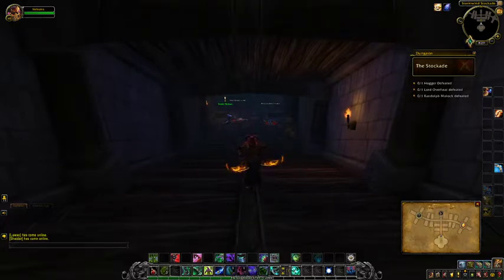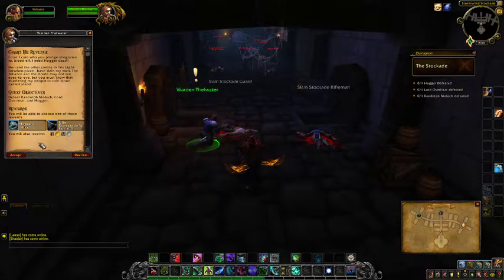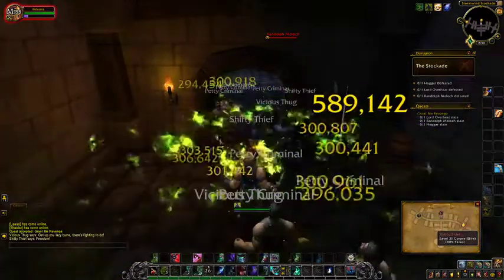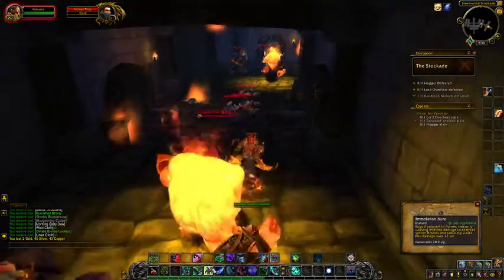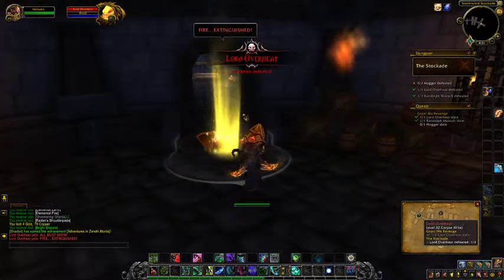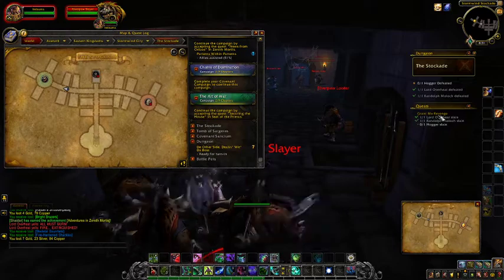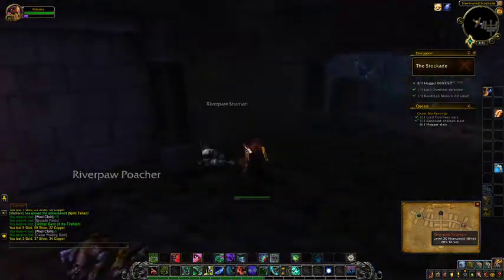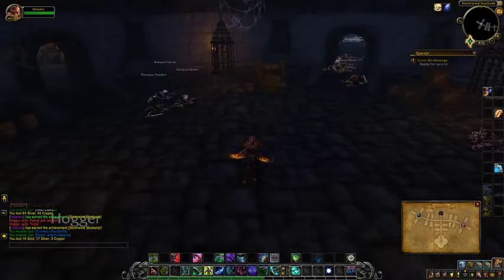Dungeon Quest The Stockade Horde Side